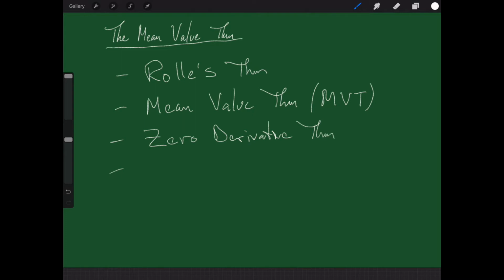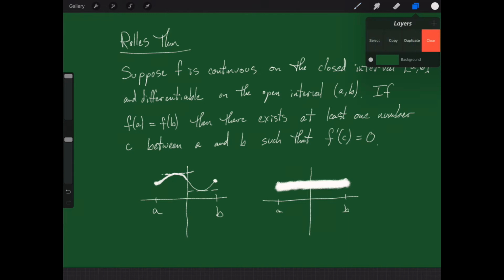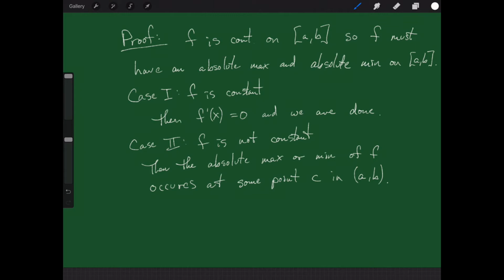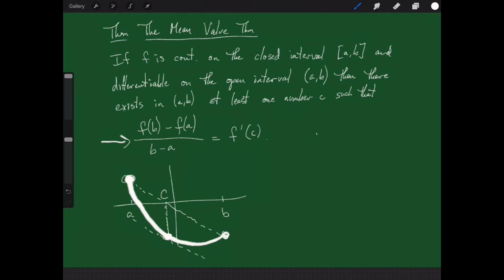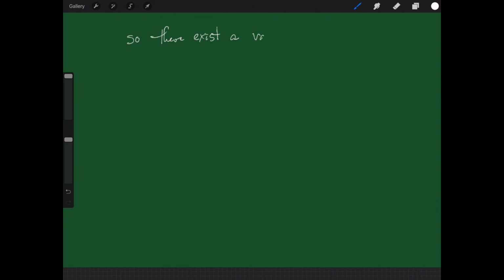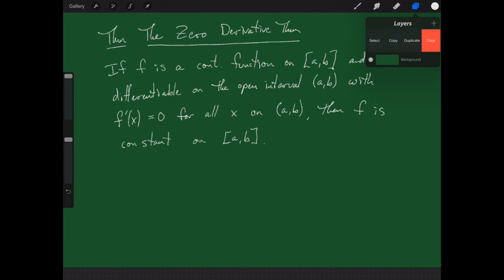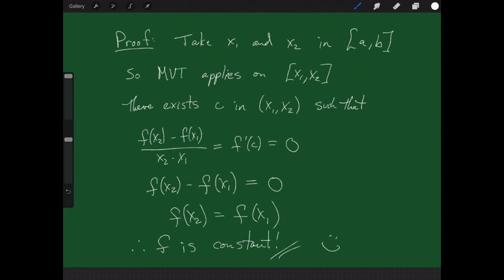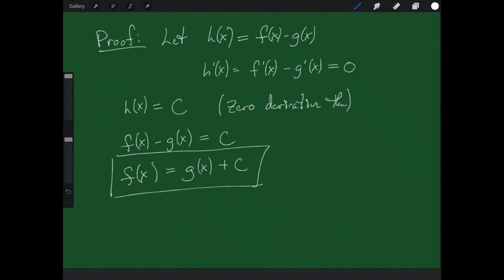Mean Value Theorem Lecture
Learn about Rolle's Theorem, The Mean Value Theorem, The Zero Derivative Theorem, and The Constant Difference Theorem in Calculus 1.